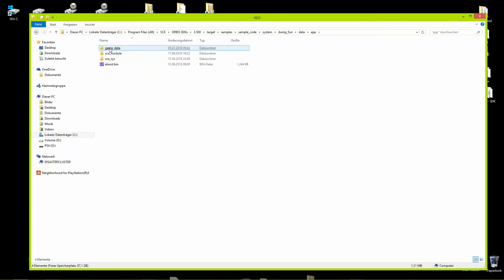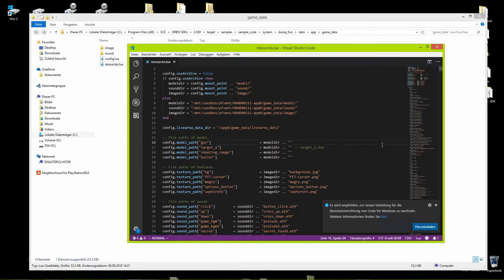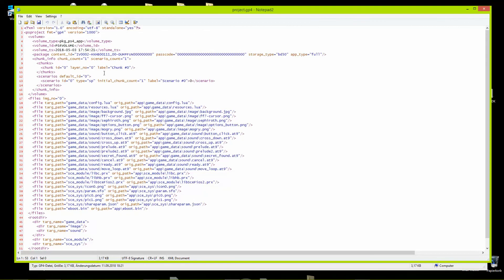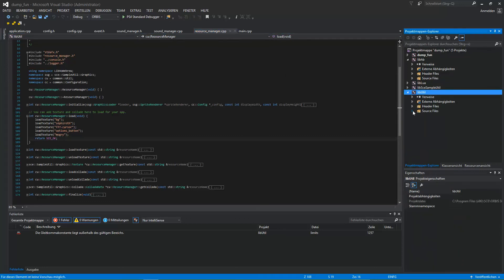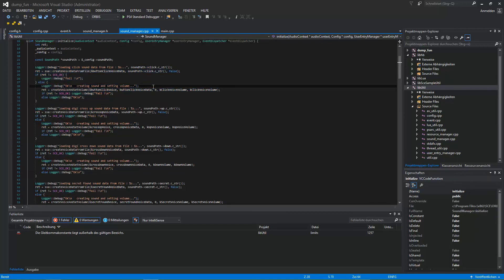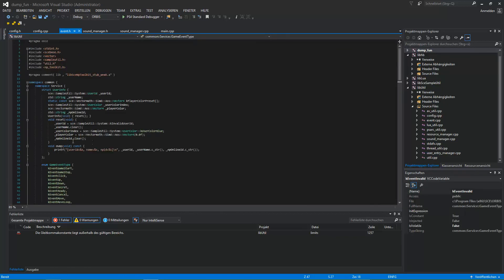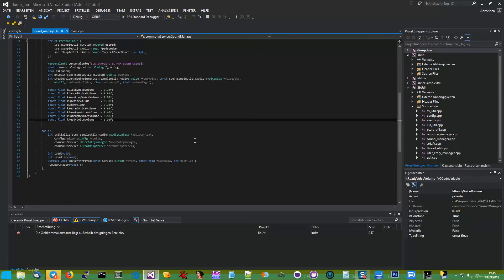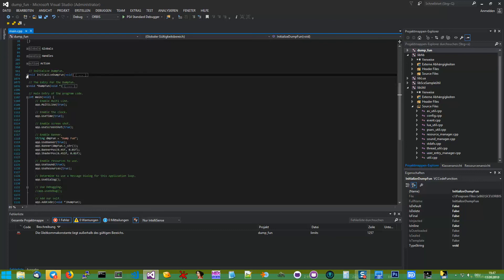Libhb using Resources.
Explaination of how to add and use Resources with libhb.